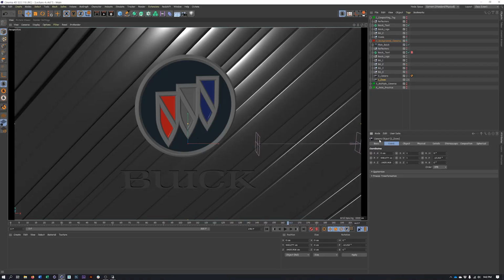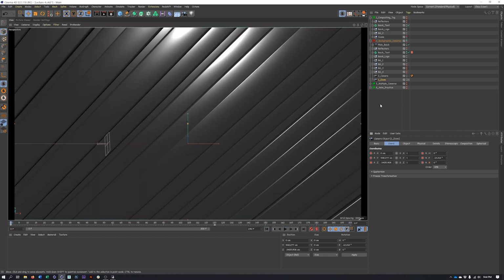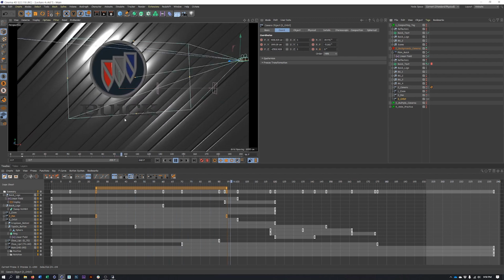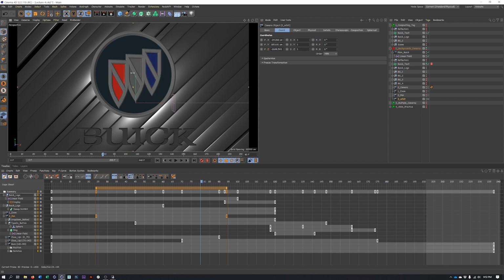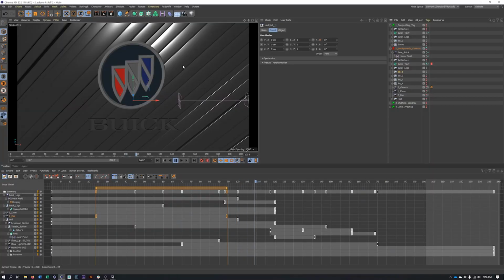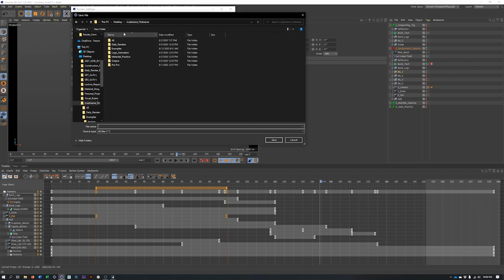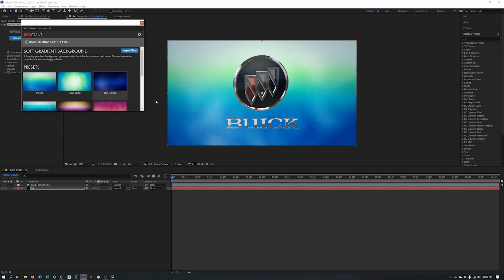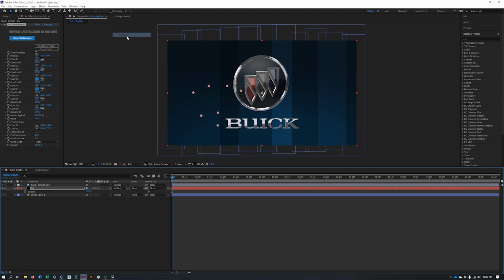Lecture 4: Cameras and Backgrounds